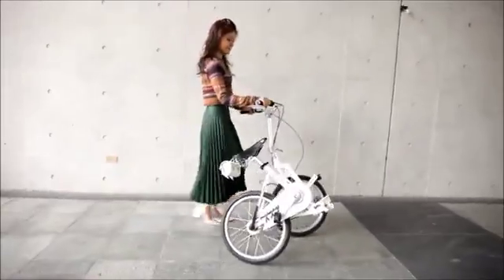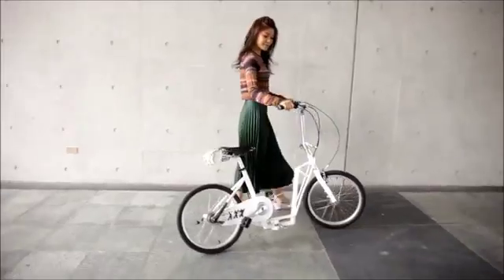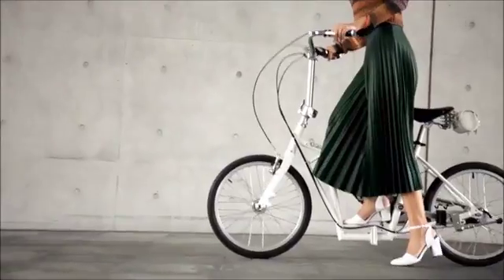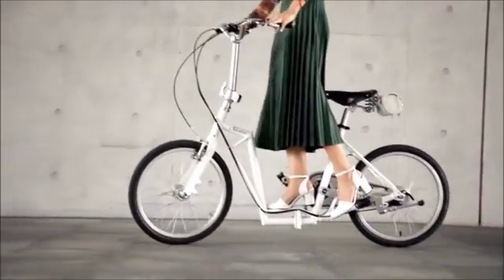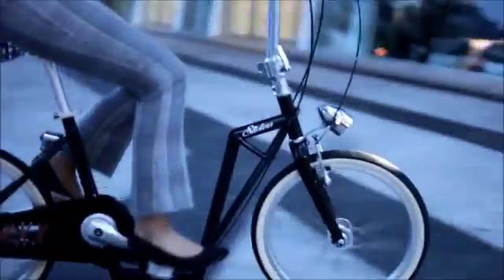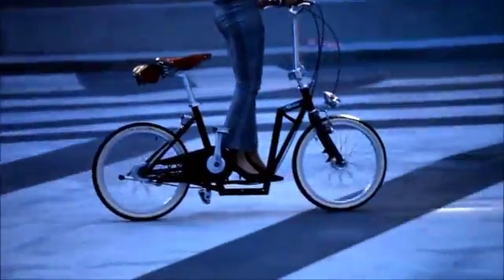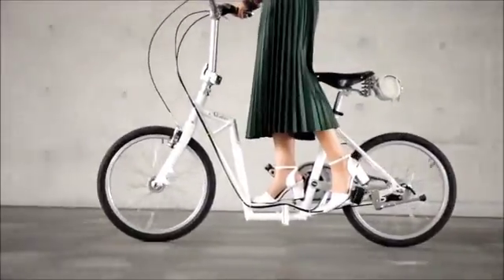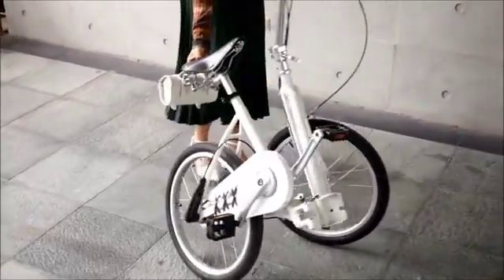Crowdfunding for Sliders™ - The World's Most Elegant Folding Skate Bike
Explore the city by Cycling or Skating. Enjoy the freedom with High Quality Limited Sliders.